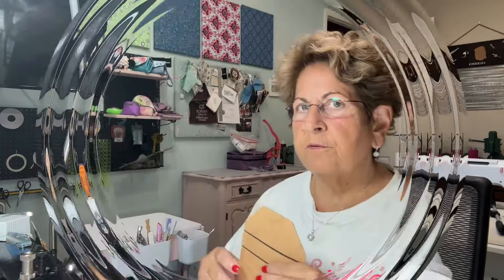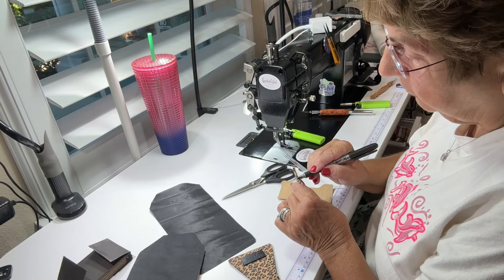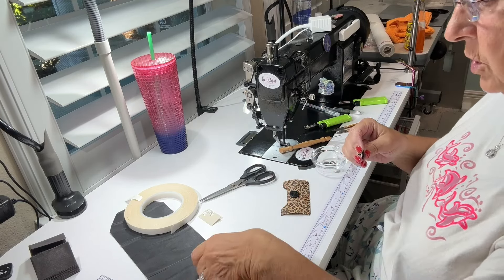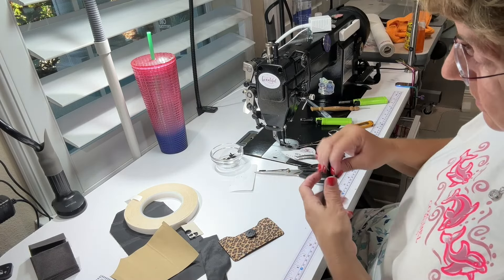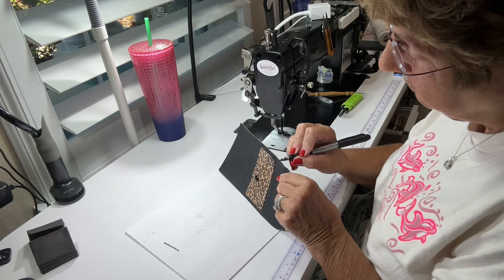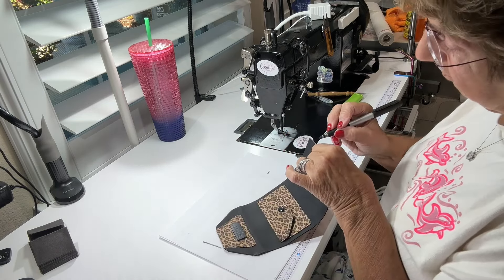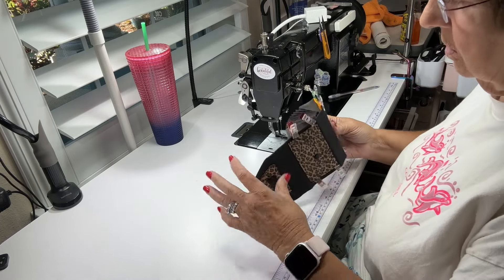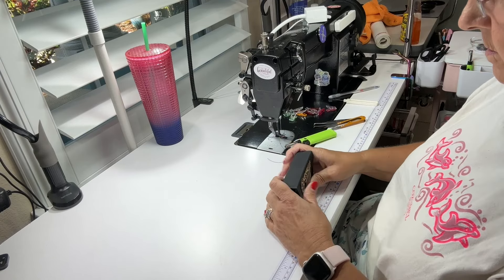The Simple Wallet Version Two - a pattern by Simple Artful Stuff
Do you want to support my efforts to share and create??
It's a Beautiful Thing Cork Tags
Come join my Facebook group and share your makes, ask question and be inspired by many great sewists! full list of supplies are available when you purchase the pattern!
Salpa - Salpa is an amazing stabilizer for bags. Made out of veg tan leather shavings and natural fat and latex for binding, it is supple, pliable and strong! It has amazing recovery and doesn't crease like kraftex.
Edge Kote - Fiebing's Edge Kote Black 4 Oz - Etsy
HeanBond Ultra Hold